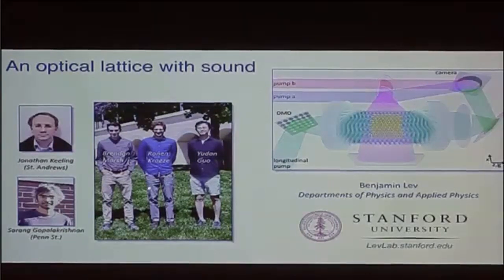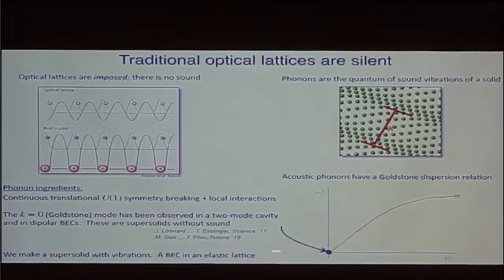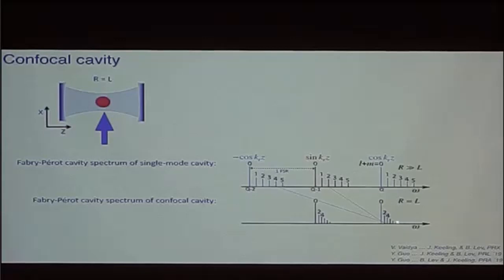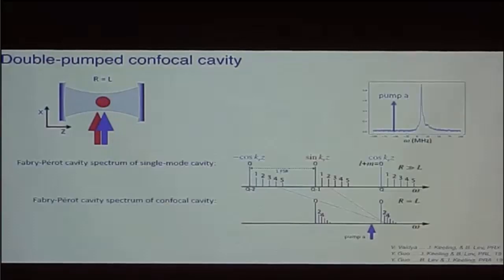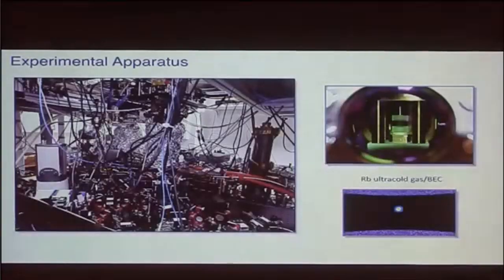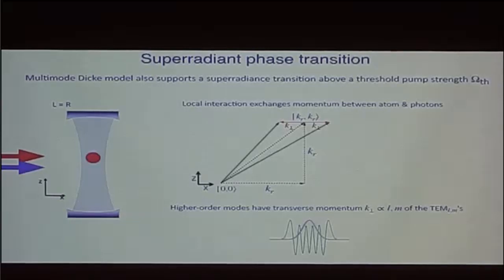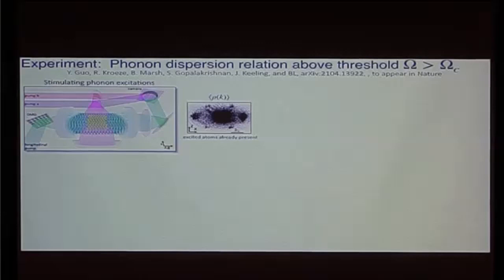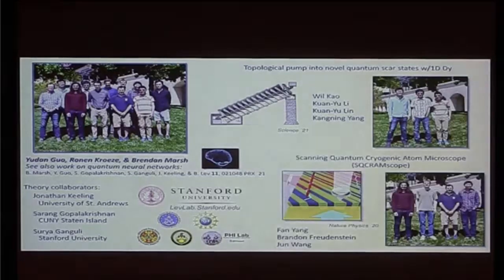An optical lattice with sound ▸ Benjamin Lev